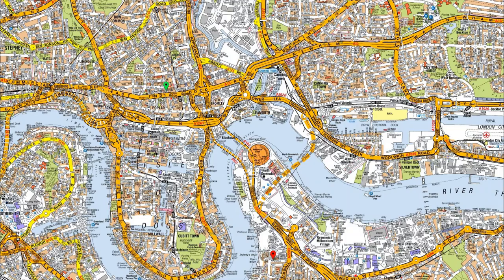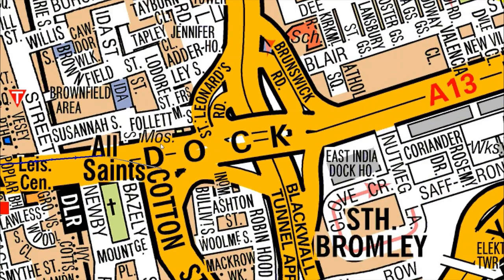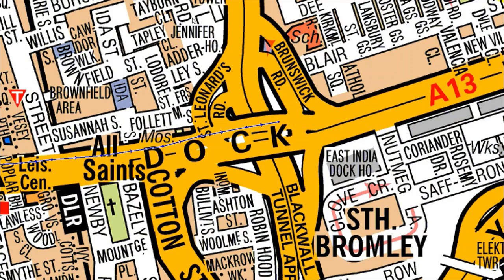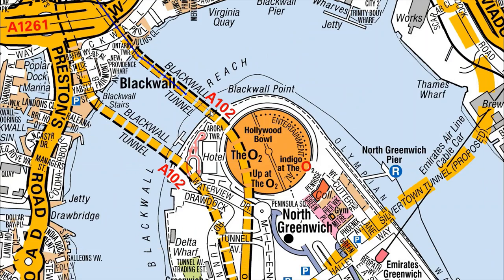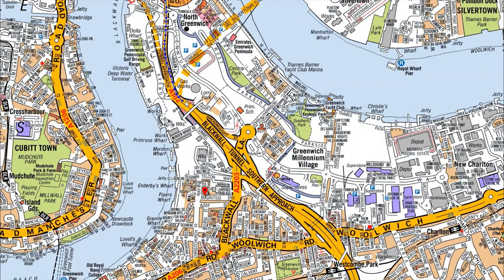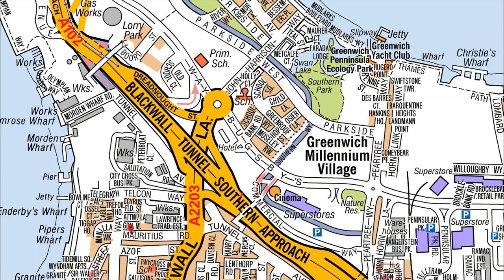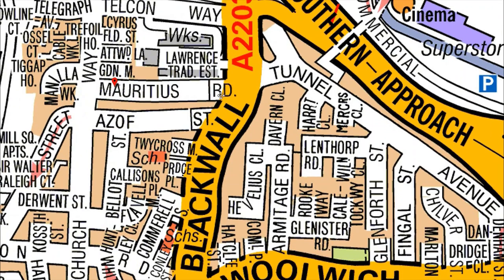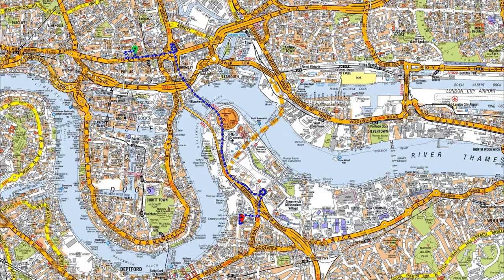BLACKWALL TUNNEL TFL TOPOGRAPHICAL SKILLS TRAINING ROUTE 2024/PCO LICENCE LONDON